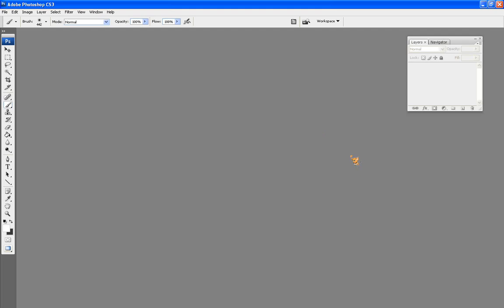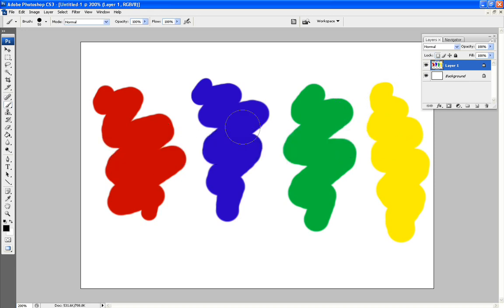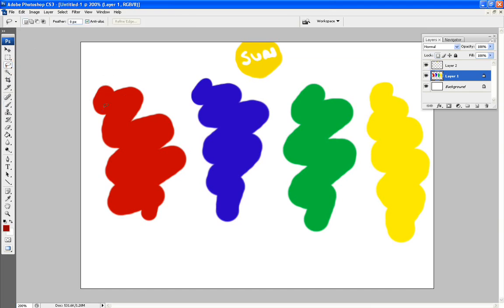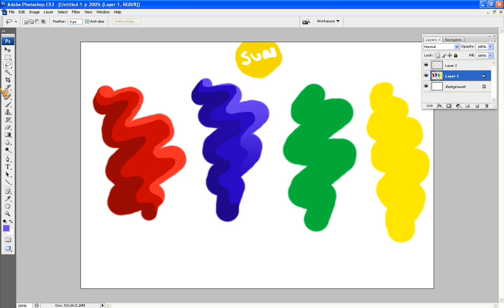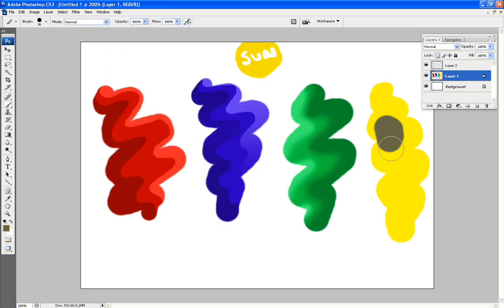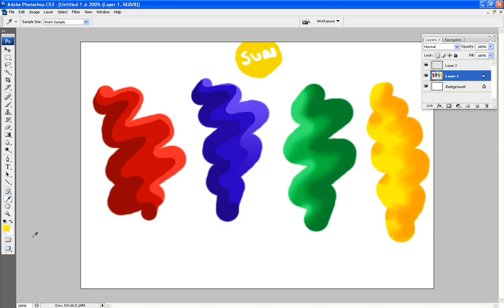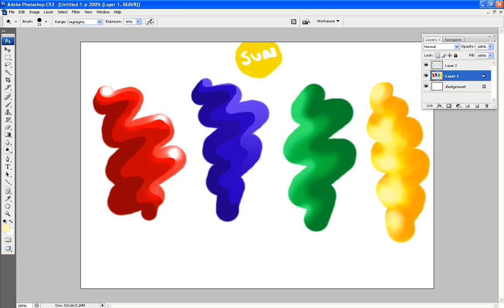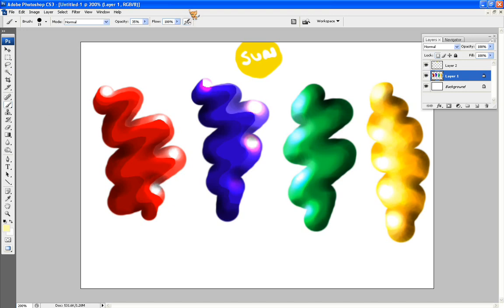NoobShop: Quick Guide to Shading and Lighting in Photoshop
Because you noobs needed this~